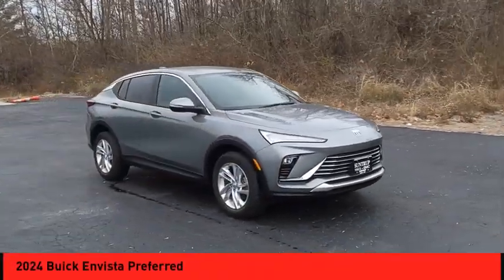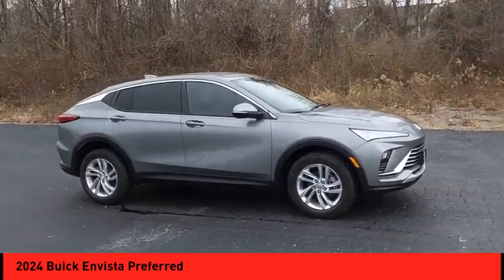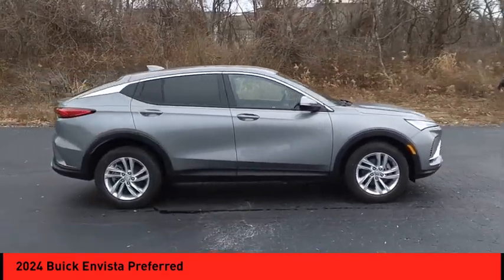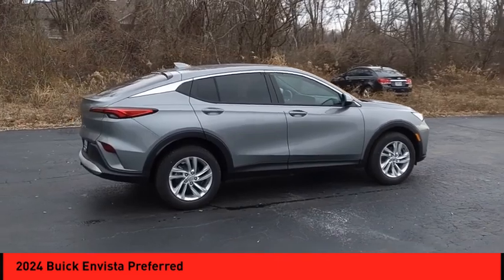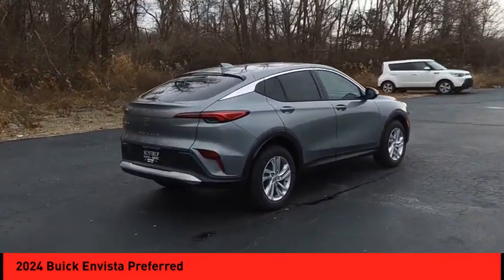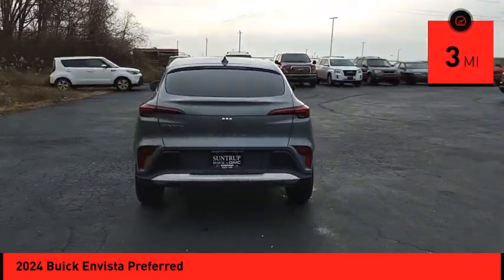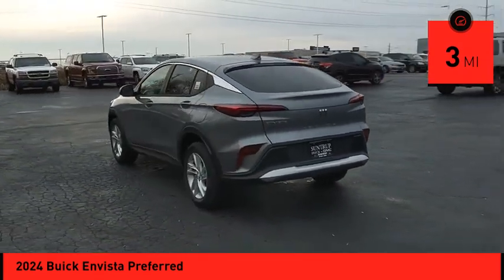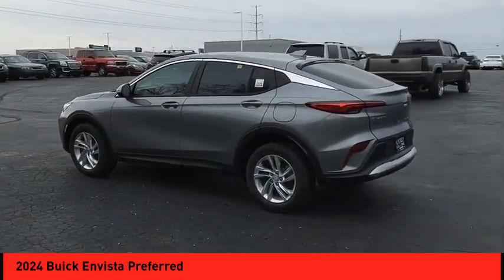2024 Buick Envista St. Peters MO 26894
2024 Buick Envista Preferred

The Buick Envista Preferred 2024 is a car that is sure to turn heads. This vehicle is equipped with a 1.2 liter 3 cylinder engine that has been turbocharged for maximum power and performance. The car's moonstone gray exterior gives it a sleek and modern look, while its FWD capabilities make it ideal for any terrain. Whether you're looking for a reliable mode of transportation or just want to make a statement, the Buick Envista Preferred 2024 is the perfect car for you. Purchase your vehicle completely online and WE'LL DELIVER it to your home! * After market Equipment may not be reflected in the price above **Price does not include $598 painted pinstripe were applicable, Processing fee of $399, Tax, Title or License.